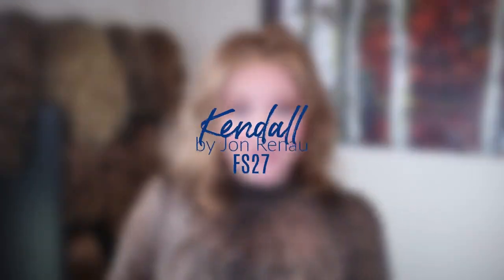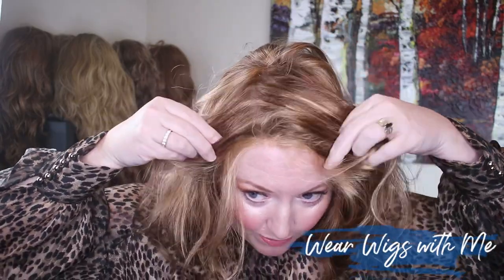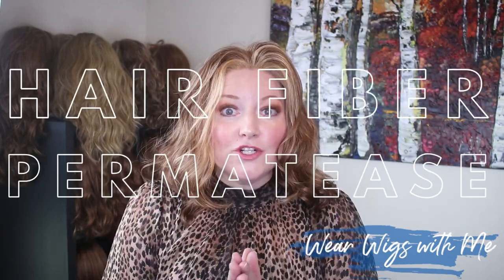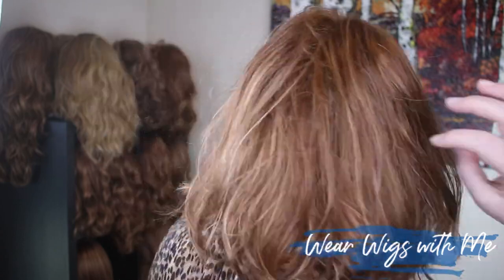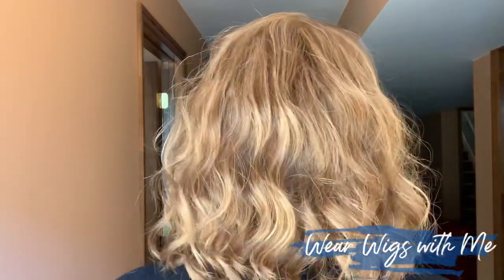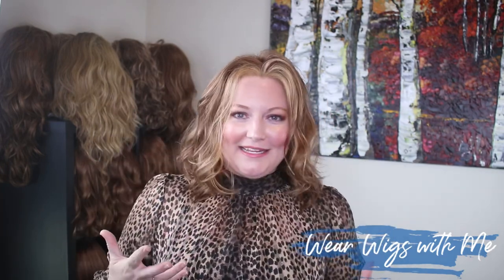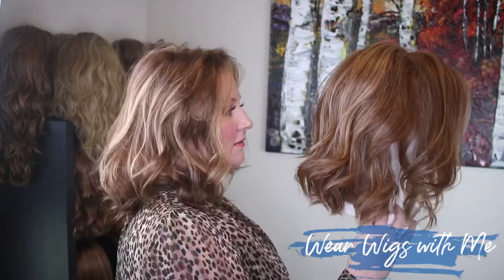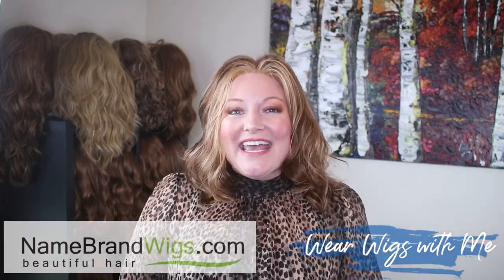WIG REVIEW Kendall by Jon Renau in the color FS27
In this Wig Review, I give  my thoughts on the wig Kendall by Jon Renau in the color FS27.  This piece was sent to me from Name Brand Wigs for my review.